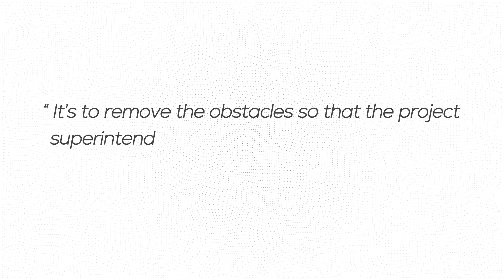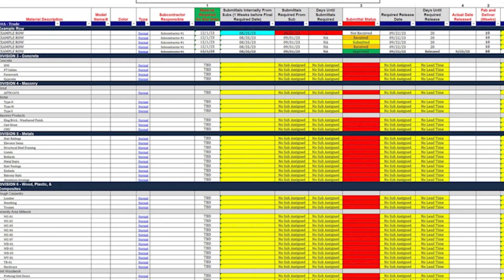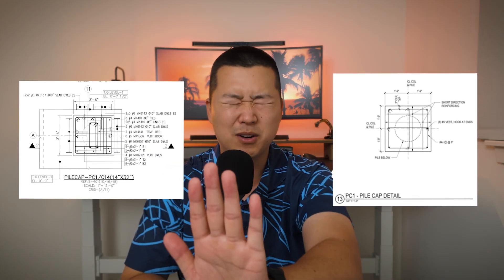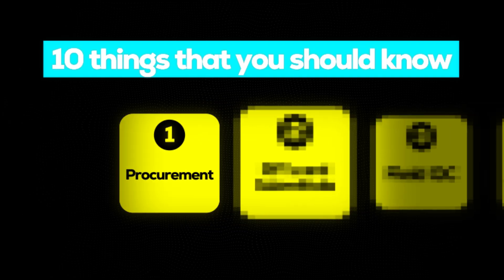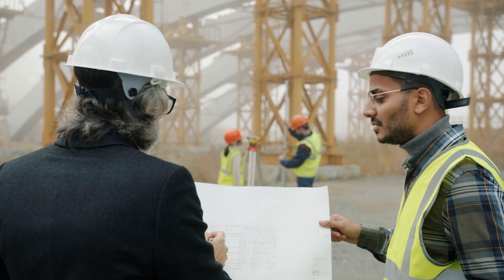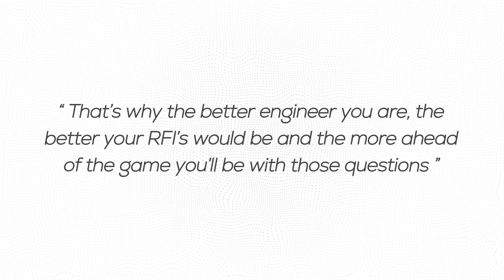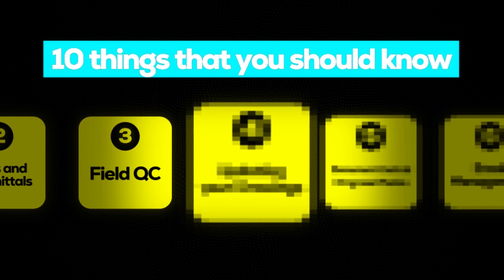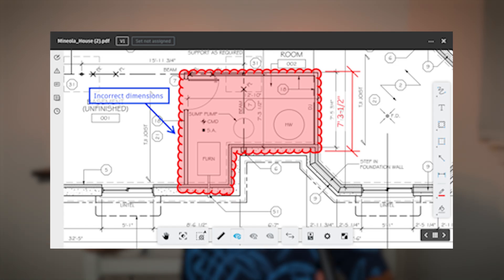What Do Construction Project Engineers Do?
What do construction project engineers do?  Today we go over what a project engineer does in construction, specifically working for a general contractor.  This may differ from company to company, but in general, this is what you will be doing as a construction project engineer or field engineer.

0:00 Construction Project Engineer
0:19 What Is A PE's Main Job?
Remove the obstacles for the project superintendent so the work can progress efficiently.
0:31 Procurement
Procurement tracking or material tracking is so important, because if the material is not on site, the work cannot progress.  Especially in a place like Hawaii where everything is shipped here, its so important to understand your supply chain and keep hounding your subcontractors for delivery updates.  Your procurement log should be tied to your project schedule and back all the way to when you need to receive submittals from your subcontractor so you can prioritize it efficiently.

2:46 RFIs and Submittals
Proper RFI and submittal review is a crucial part of being a project engineer.  The better the project engineer you are, the sooner you catch potential issues before the work is in place.  The worst kind of RFI is the one that is trying to fix something in the field, because that means work is not progressing while you are waiting for an answer.  The submittal is what the subtrade ends up actually ordering, so it's important that that review is done properly so everything shows up as it should per the contract documents.

5:17 Field Quality Control
This is probably the best place for you as a project engineer to learn how things get built.  This also gives you a chance to educate yourself about what is in the drawings and what you are actually checking.  Hard to do QC if you haven't done your homework.

6:59 Updating Project Drawings
Redlining drawings, especially on jobs with constant change, is a big part of being a project engineer.  You want to be sure everyone is working off the most recent set of drawings.

8:26 Email Management
9:06 Solving Problems
10:20 Quantity and Cost Trackings
11:20 Drawings and Specifications
12:36 Learning

PE Exam Materials I Used To Pass:
NCEES Practice Exam (can also get this through NCEES)
Civil Engineering Reference Manual (I used older 14th Edition)
Lindeberg Practice Problems (I had an older version of this)

Software Used In Construction:
Autodesk Revit
Microsoft Office

Youtube Camera and Recording Equipment:
Shotgun Mic
Clip On Mic
Ring Light